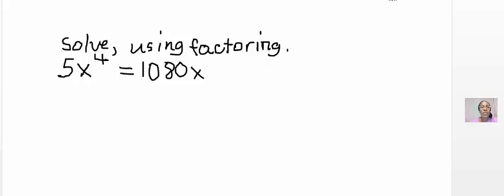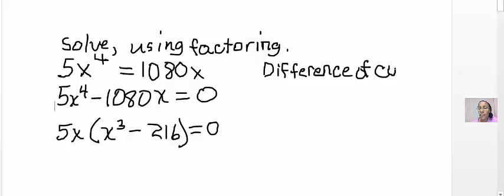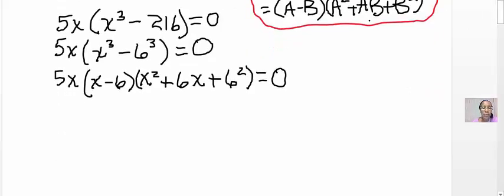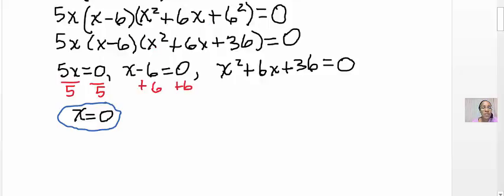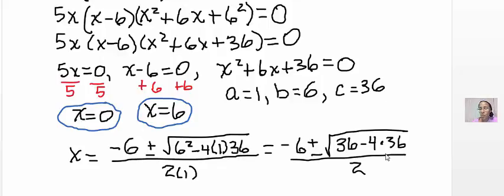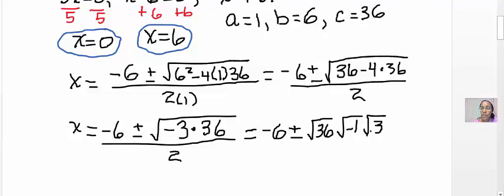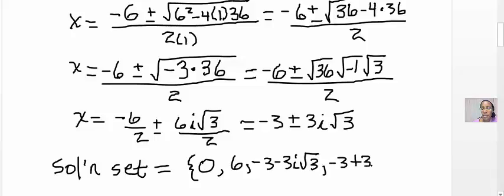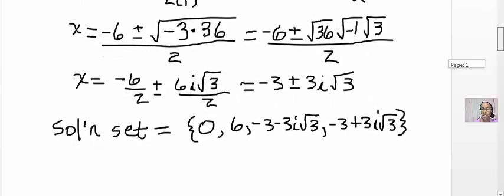Math 1110 Exercise 1 6 9